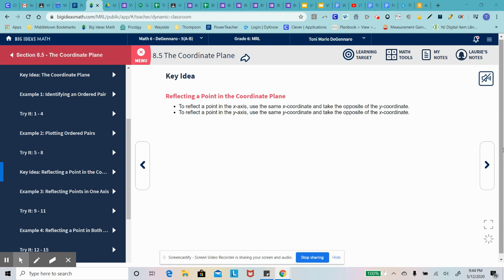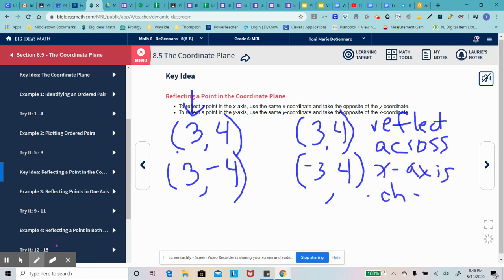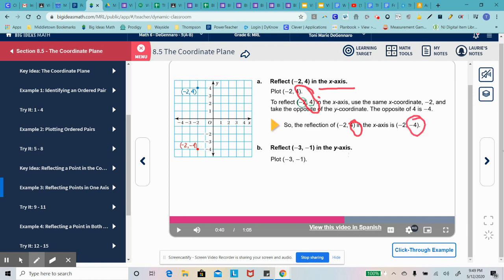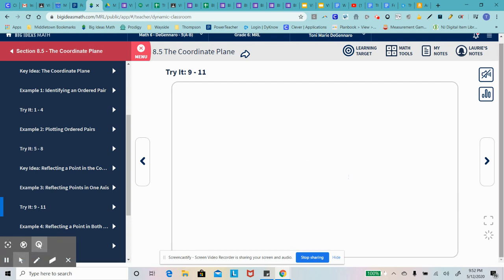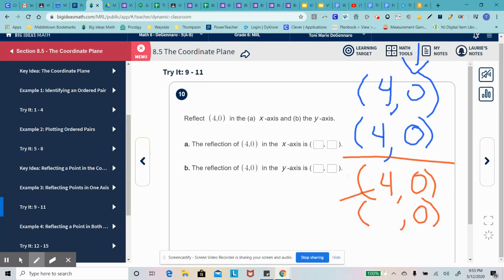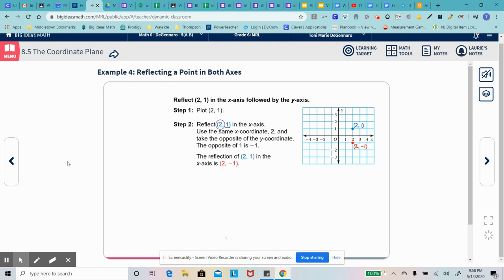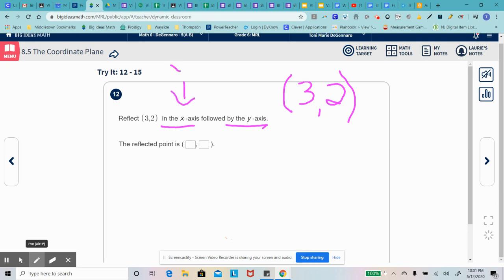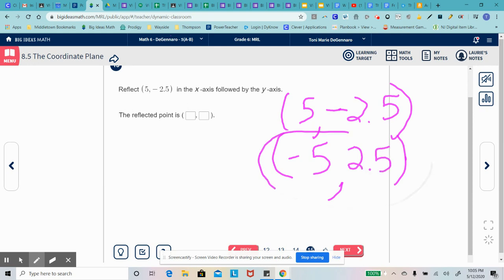VHI Day #38 Reflecting a point in the Coordinate - Lesson 8.5